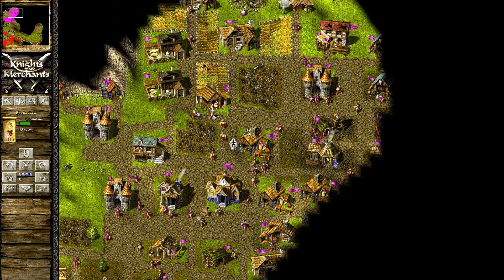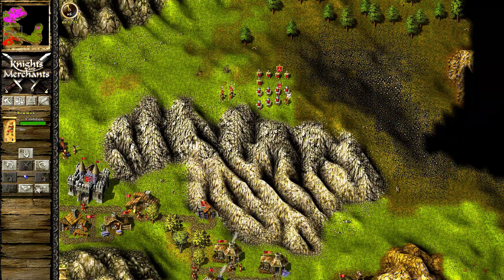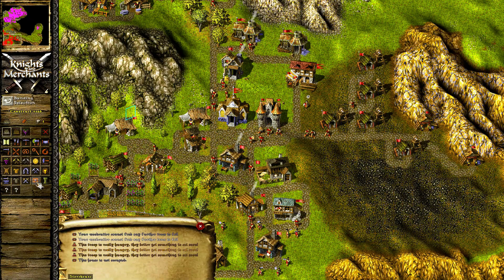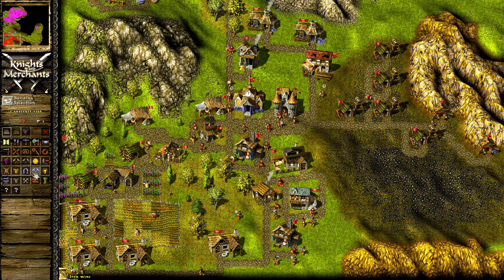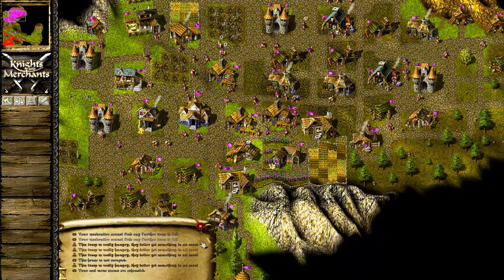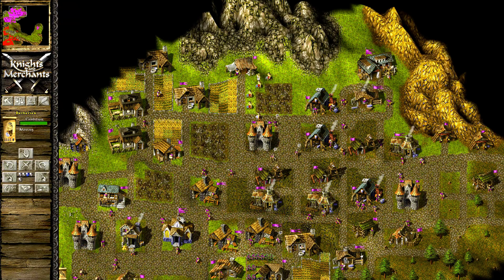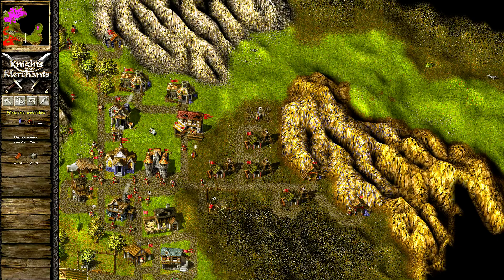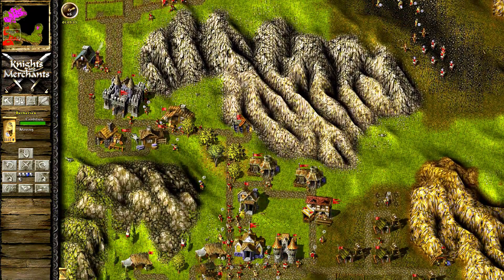Knights and Merchants Gameplay - Campaign: The Shattered Kingdom! | Mission 9 part 2 | HUGE ENEMY!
Knights and Merchants is a medieval-time based real-time strategy game. Its an old game, but still the economy of is very complex! I used to play this game all the time when I was little. I intend to do an entire playthrough of all the different campaign types.

I use the KaM remake mod for better resolution and added features.